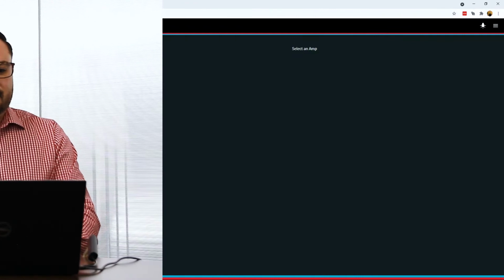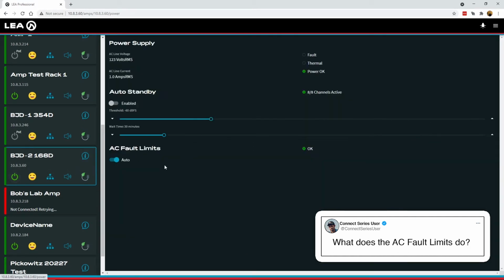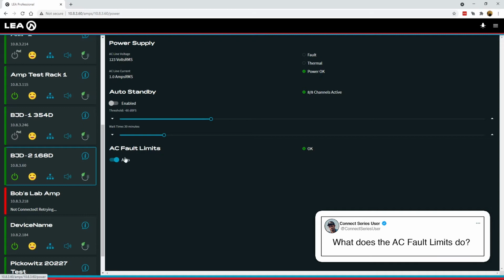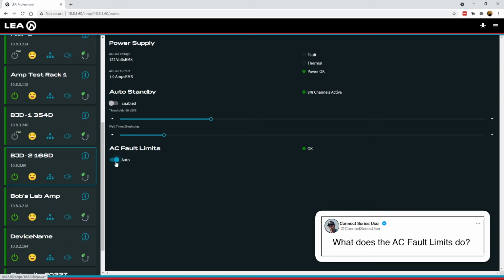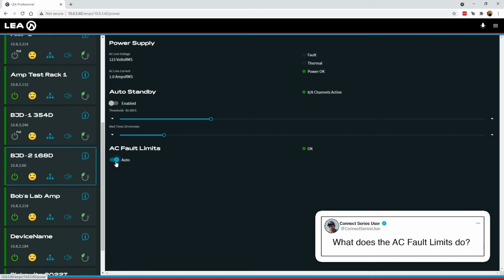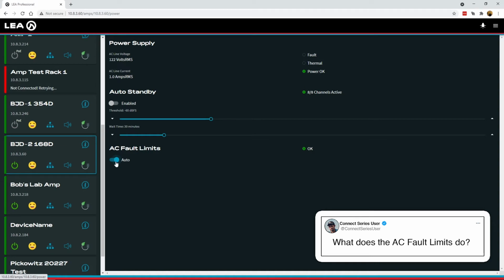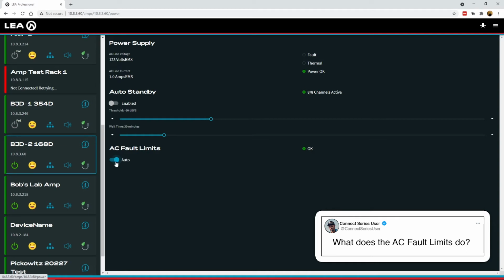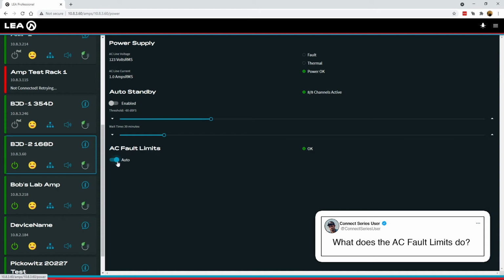What Does The AC Fault Limits Do? | LEA Professional FAQ #7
❓FAQ #7 ▶ What Does The AC Fault Limits Do❓

In Auto mode, the AC Fault Limits provides a threshold of +/- 15 volts fluctuation. Beyond those limits, the amp will alert you to let you know that something may be happening with your power source.

You can also manually set your own Fault Limits thresholds to be higher or lower that +/- 15 AC.

Watch this video to see the AC Fault Limits section in our Web UI.